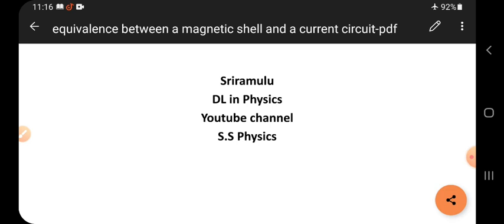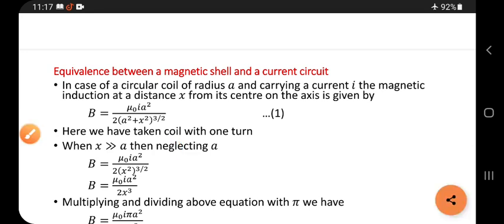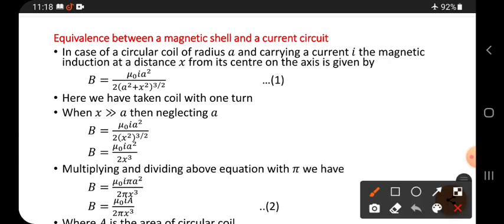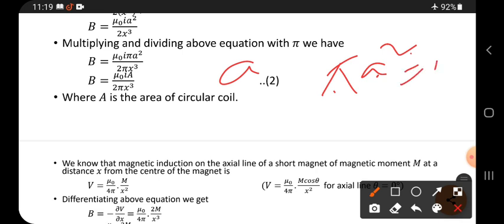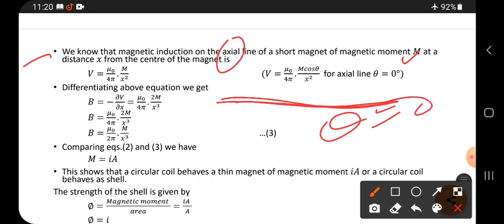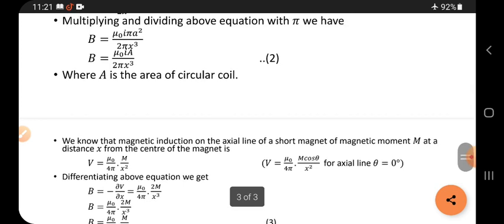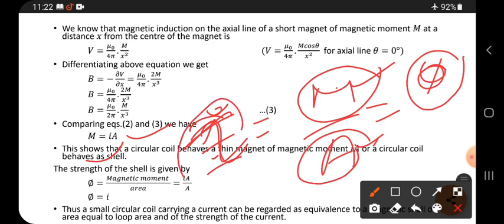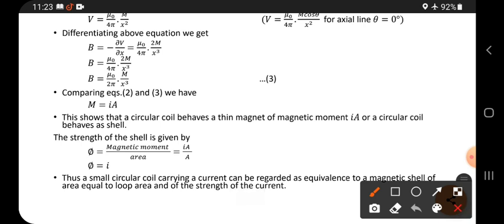Equivalence between magnetic shell and current circuit